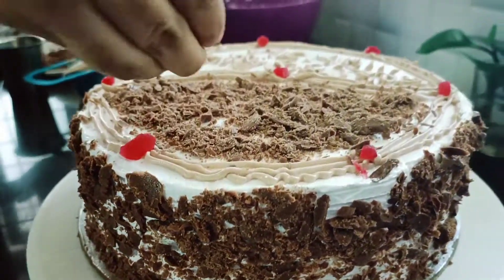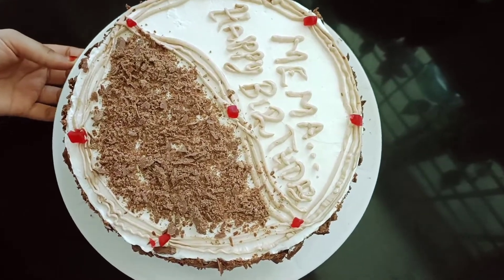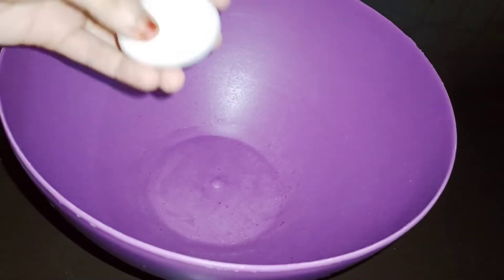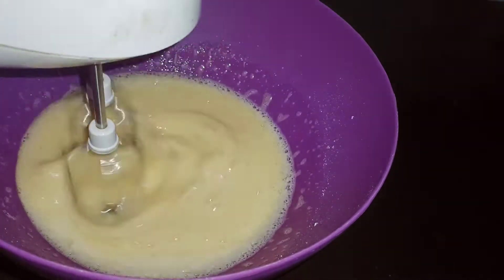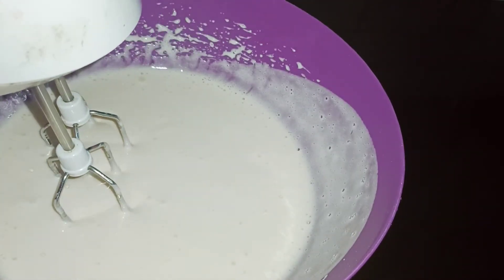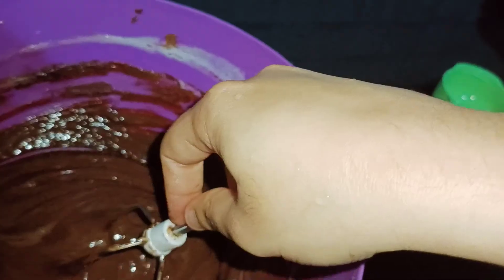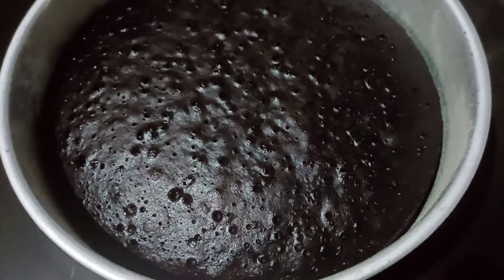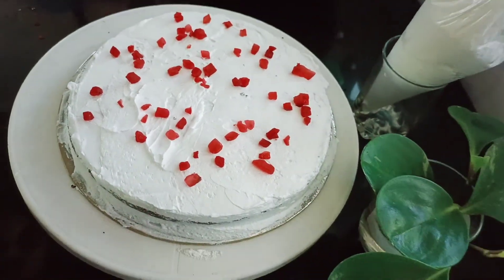ഇതുവരെ ചെയ്യാത്ത രീതിയിൽ കേക്ക് സ്പോഞ്ച് തയാറാക്കി 😅/tried a new method for black forest cake sponge